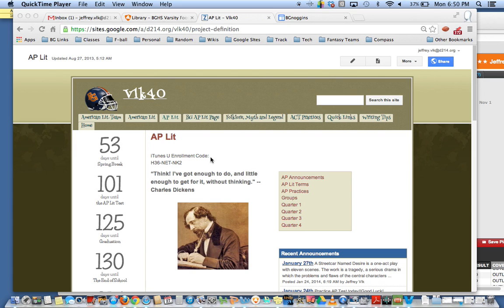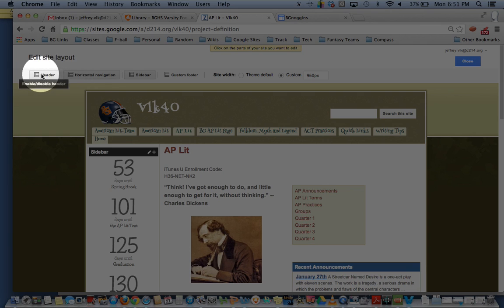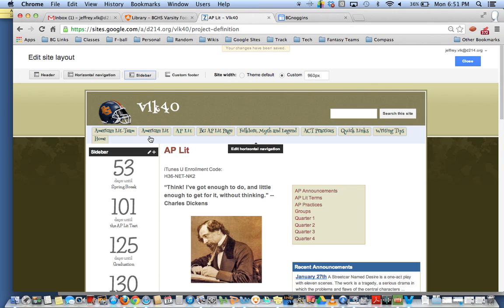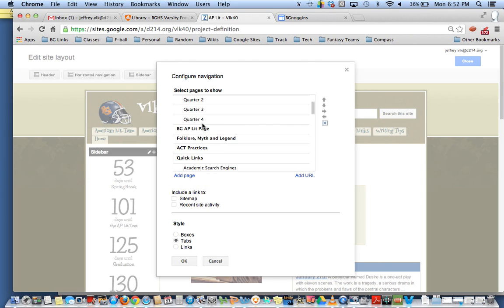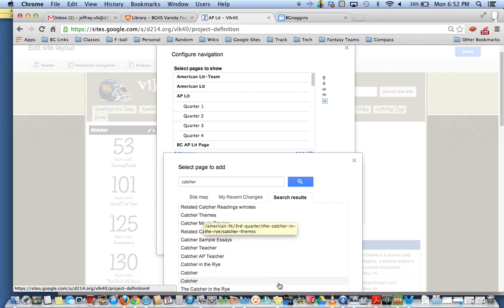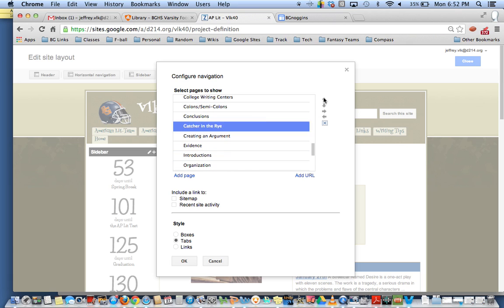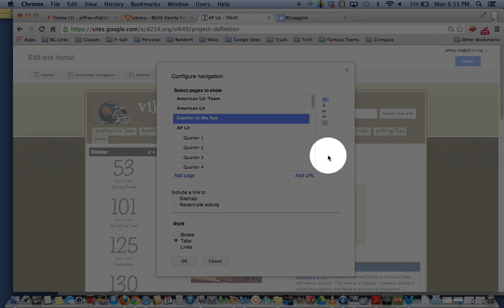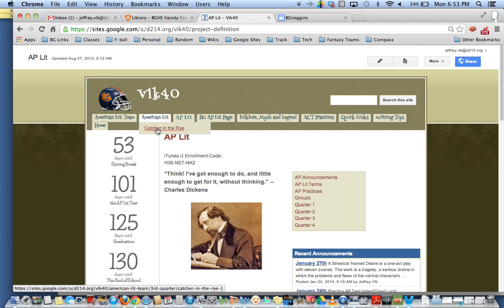Adding Drop- down Menu to Horizontal Navigation on Google Sites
Adding Drop-down Menu to Horizontal Navigation in Google Sites